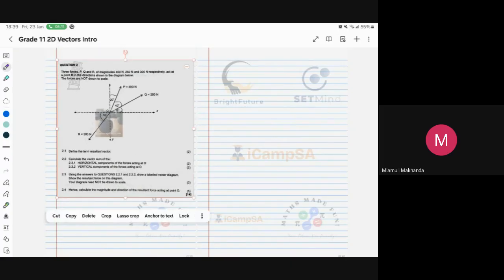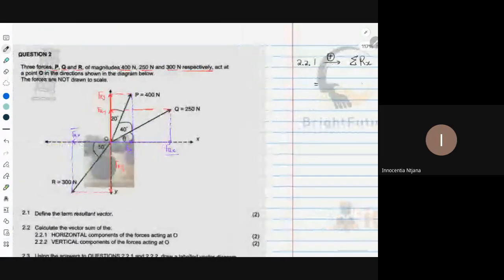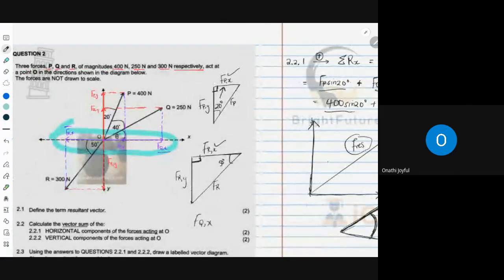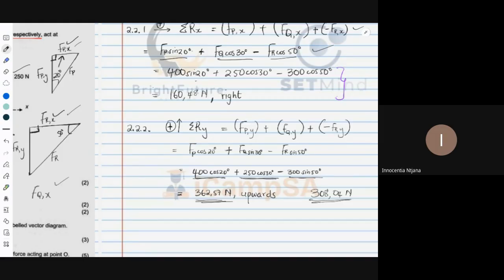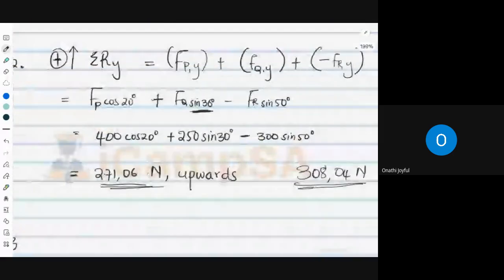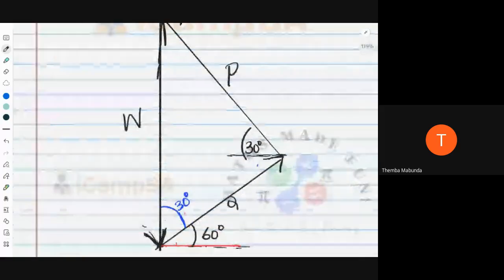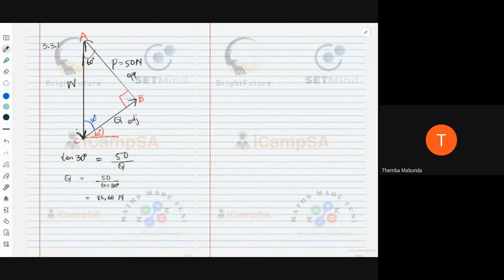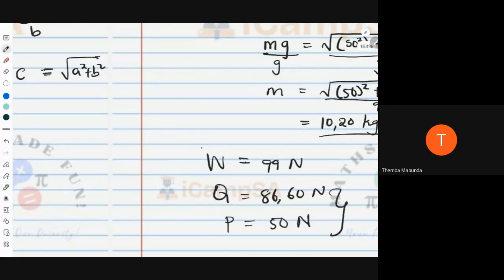Grade 11 Physics: Vectors Practice Examples & Homework Problems | Part 2 | iCampSA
In this comprehensive lesson, we continue our journey through Grade 11 Physics by tackling essential practice examples and common homework problems. This video is designed to make complex concepts easy to understand through step-by-step solutions, specifically aligned with the South African NSC and IEB curricula.

What we cover in this video:

Detailed walkthroughs of Grade 11 Physics practice problems.

Tips for approaching difficult homework questions.

Key concepts explained simply for better exam preparation.

Whether you're preparing for trials or just need help with your weekly assignments, this session will help you build the confidence you need to excel.